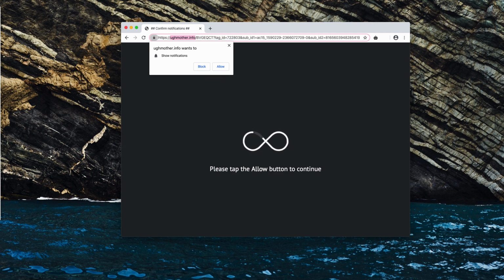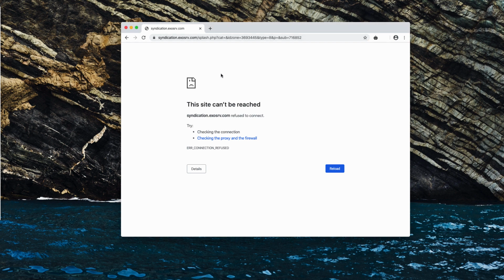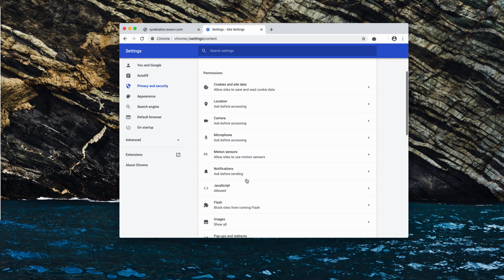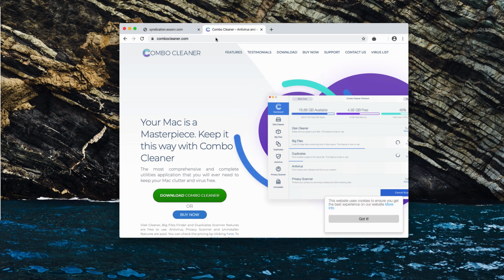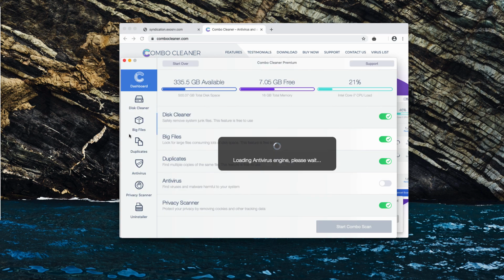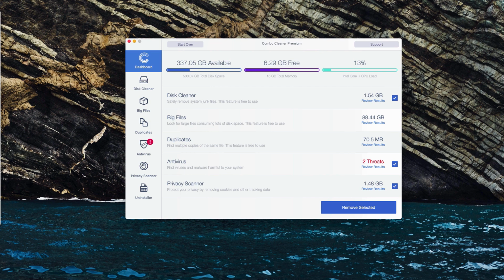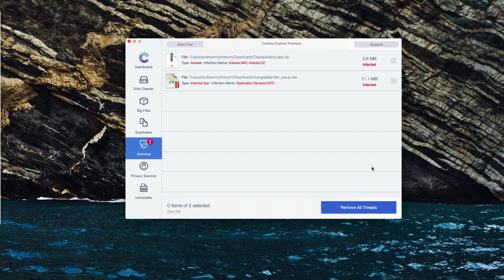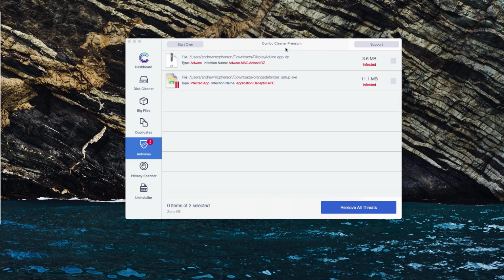Ughmother.info 'Confirm Notifications' pop-up scam removal.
Ughmother.info is a deceptive website that shows the 'Confirm Notifications' alerts in Google Chrome and Mozilla Firefox. We recommend you to scan your Mac with Combo Cleaner Antivirus to get it immediately cleaned.